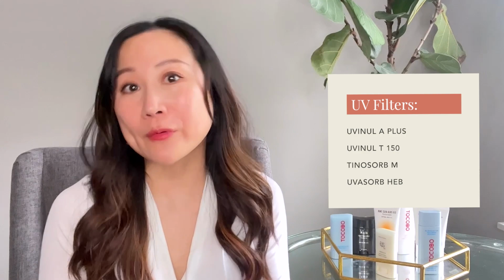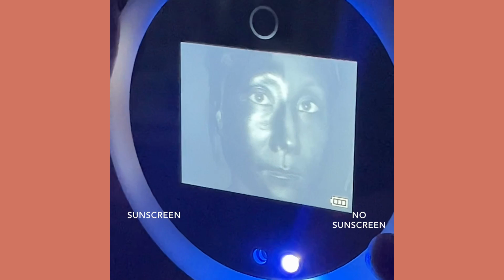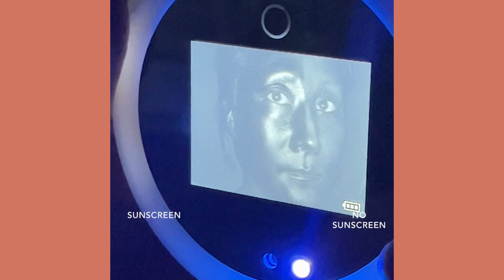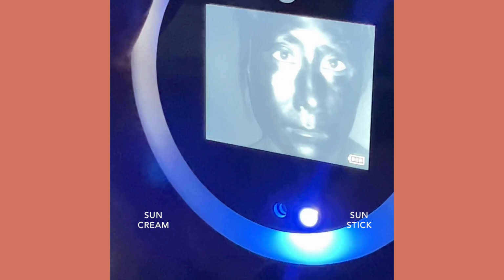Dermatologist Tests and Reviews Korean Sunscreens and Sunsticks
AD Board-certified dermatologist Dr. Jenny Liu shares some of her recent favorite popular sunscreens and sunscreen sticks from Korean Skincare brands.

Products mentioned:
TOCOBO Bio Watery Sun Cream SPF50+ PA (StyleKorean)

TOCOBO Bio Watery Sun Cream SPF50+ PA (TOCOBO US)

Jumiso Awe-Sun Airy-Fit Sunscreen SPF 50ml (StyleKorean)

Jumiso Awe-Sun Airy-Fit Sunscreen SPF 50ml :

Jumiso Awe-Sun Airy-fit Daily Moisturizer with Sunscreen SPF 50ml (StyleKorean)

Jumiso Awe-Sun Airy-fit Daily Moisturizer with Sunscreen

SKIN1004 Madagascar Centella Hyalu-Cica Water-Fit Sun Serum 50ml (StyleKorean)

SKIN1004 Madagascar Centella Hyalu-Cica Water-Fit Sun Serum 50ml (Amazon)

TOCOBO Vita Tone Up Sun Cream SPF50+ PA (StyleKorean)

TOCOBO Vita Tone Up Sun Cream SPF50+ PA (TOCOBO US)

Beauty of Joseon Matte Sun Stick : Mugwort + Camilia (StyleKorean)

Beauty of Joseon] Matte Sun Stick : Mugwort + Camilia (Beauty of Joseon US)

Mary&May Vegan Blackberry Complex Multi Sun balm (StyleKorean)

Mary&May Vegan Blackberry Complex Multi Sun balm (Mary&may US)

TOCOBO Cotton Soft Sun Stick SPF50+ PA (StyleKorean)

TOCOBO Cotton Soft Sun Stick SPF50+ PA (TOCOBO US)

Abib Quick Sunstick Protection Bar SPF50+ PA (StyleKorean)

00:00 Intro
00:46 Why Korean sunscreens?
02:13 Tocobo Bio Watery Sun Cream
03:28 Jumiso AWE-SUN AIRY-FIT
Sunscreen
04:28 Jumiso AWE-SUN AIRY-FIT Daily
 Moisturizer
05:43 SKIN1004 Madagascar Centella Hyalu-
Cica Water-Fit Sun Serum
07:04 Tocobo Vita Tone Up Sun
 Cream
09:20 What are sunscreen sticks?
11:07 Beauty of Joseon Matte Sun Stick : Mugwort +
 Camelia
12:06 Mary&May Vegan Blackberry Complex
 Multi Sun Balm
13:09 Tocobo Cotton Soft Sun Stick
14:05 Abib Quick Sunstick Protection
Bar
15:13 How to use a sun stick
15:47 Testing sunscreen & sunsticks with a UV camera
16:56 Outro